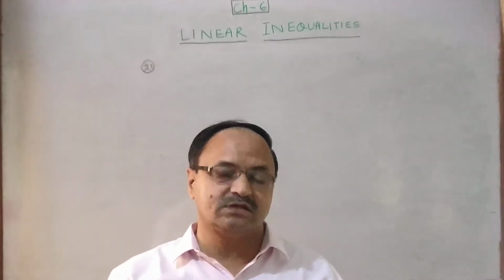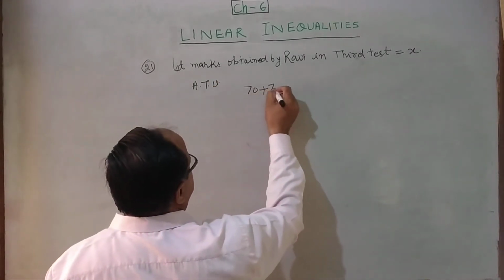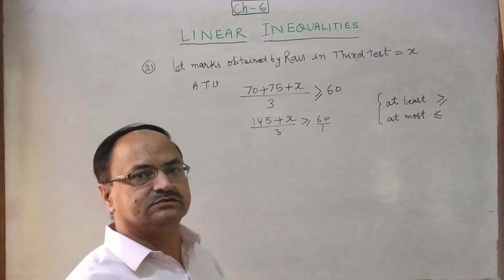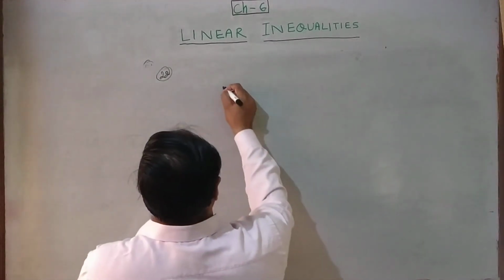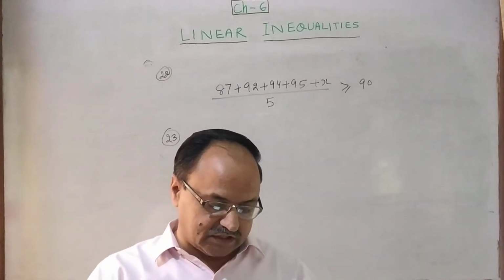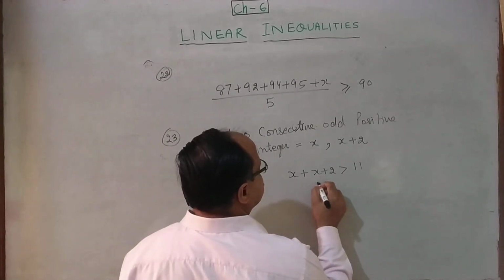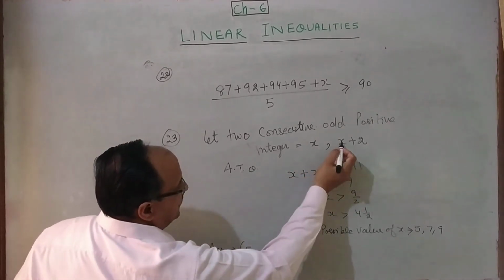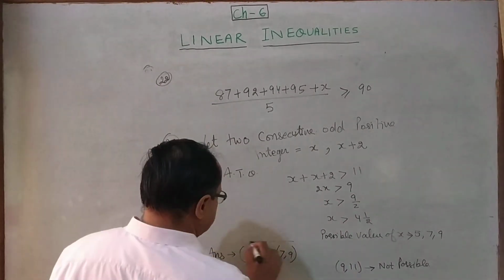LINEAR INEQUALITIES | CH-6 | PART-4 | CLASS-XI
In this video we discuss about some questions related to this Ch-6 Class-XI